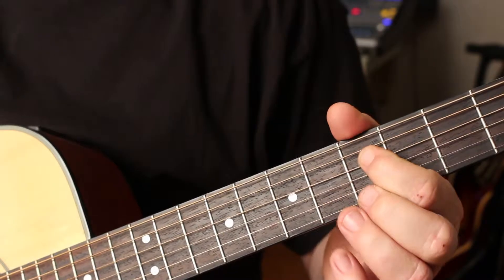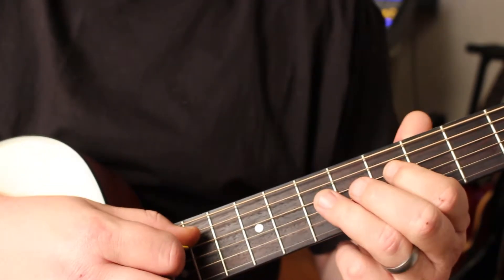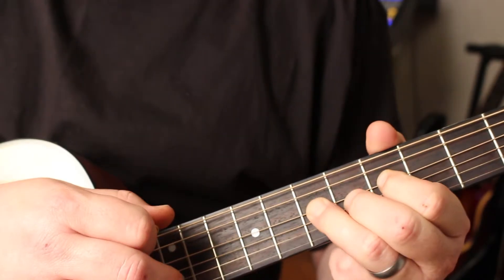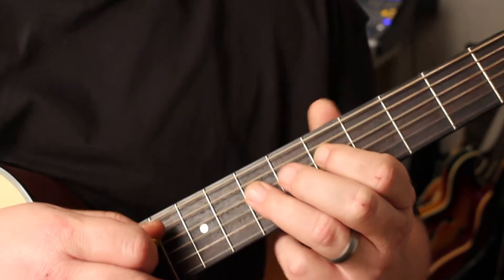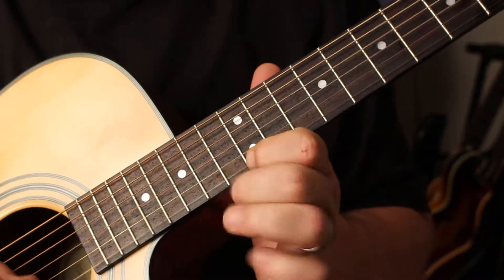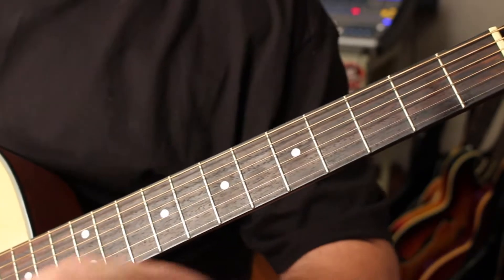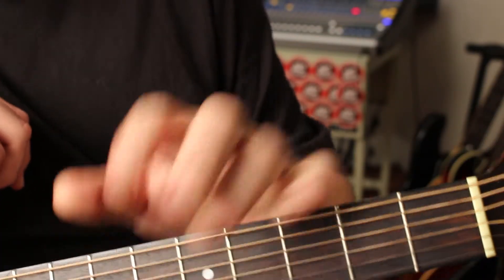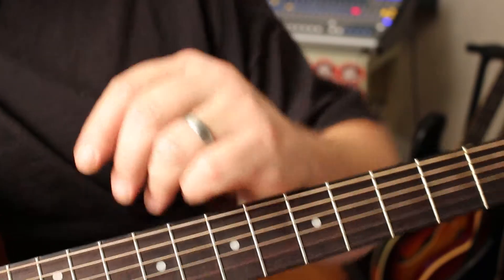I Teach YOU Guitar - Episode 13 - Hammer-on's and Pull-off's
Today we look at the basics of Legato playing. Hammer-on's and Pull-off's

Unless otherwise noted all the music on this channel was created by me and may not be used without my permission.

Our music is available to stream or purchase at almost every digital outlet. Sometimes it’s easier to search by our Album Titles to find us. So, search Bone Fragments, Bending Light and The Absence of Forever.

oceansofregret